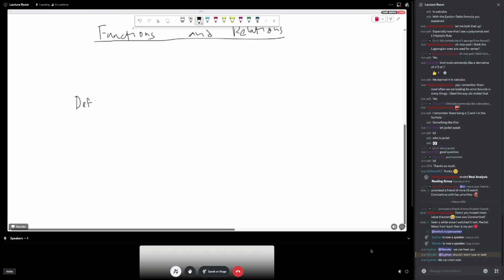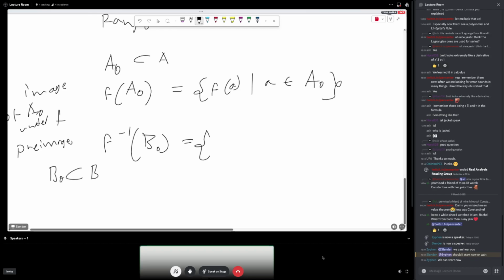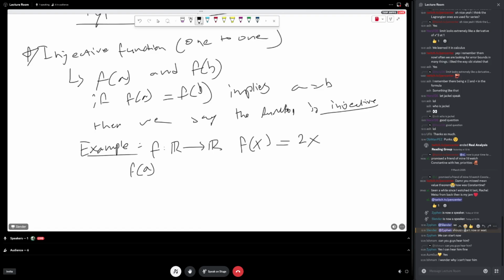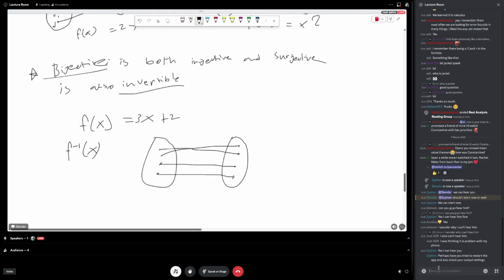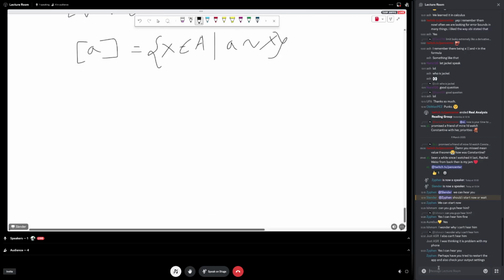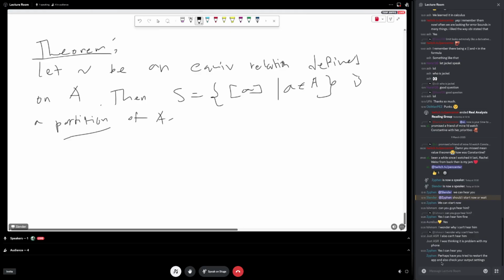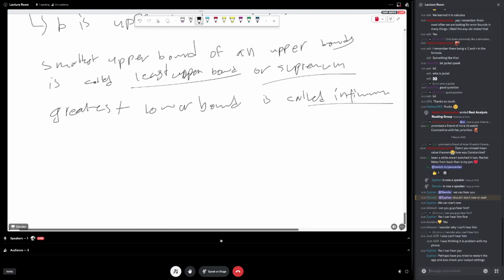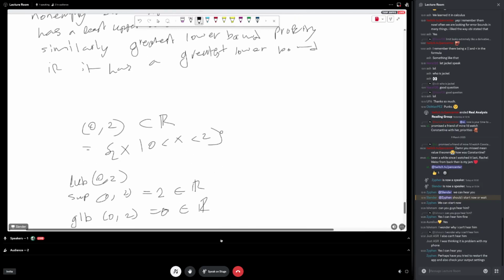Topology Lecture 2: Functions and Relations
Looking over basic set theory in preparation for point set topology. Led by Rafid.